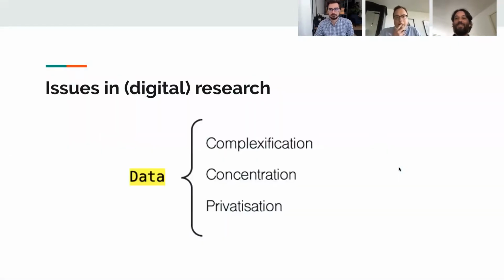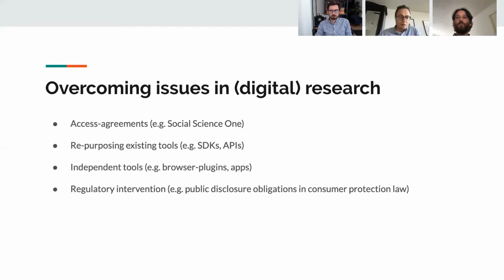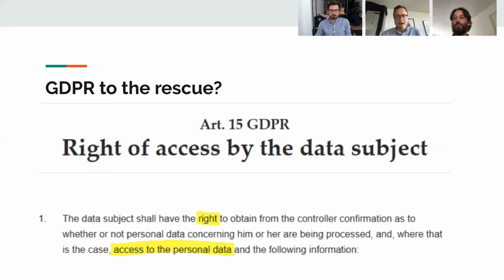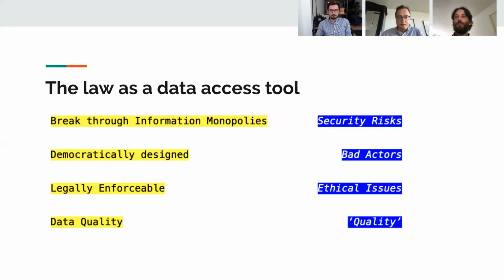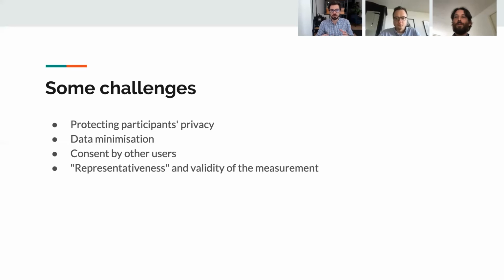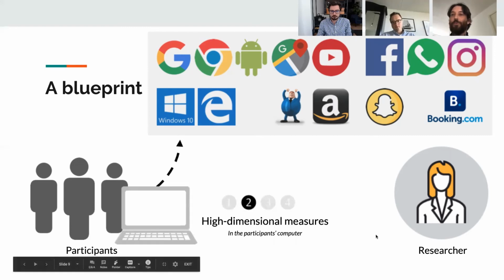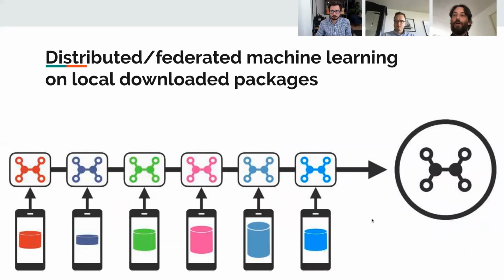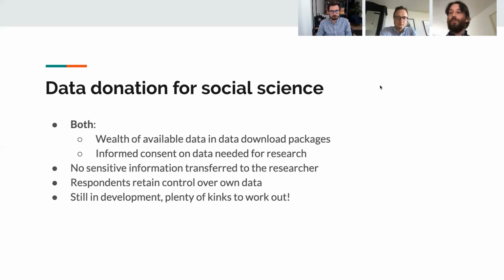A Blueprint for Digital Trace Data Collection Through Data Donation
Presented at the virtual 70th Annual ICA Conference by Jeff Ausloos (U of Amsterdam), Daniel Oberski (Utrecht U), and Theo Araujo (U of Amsterdam).